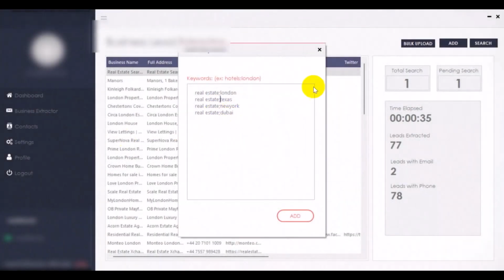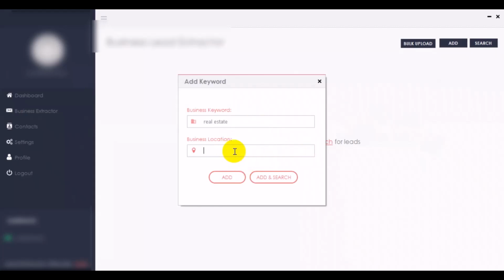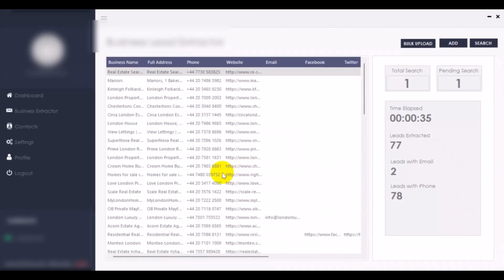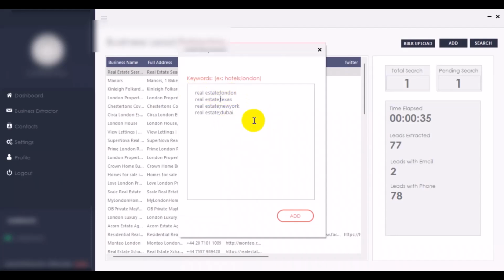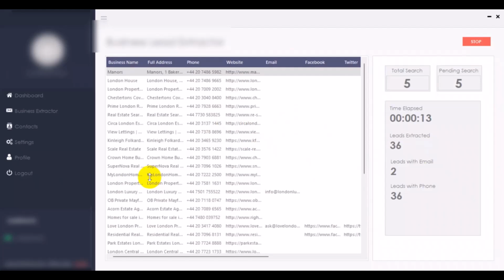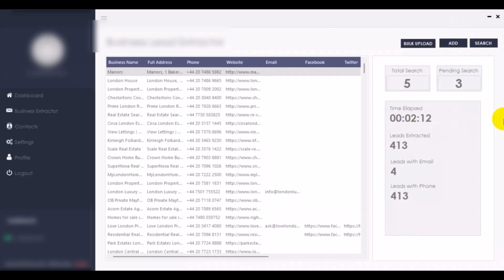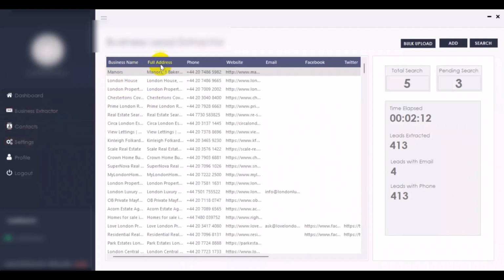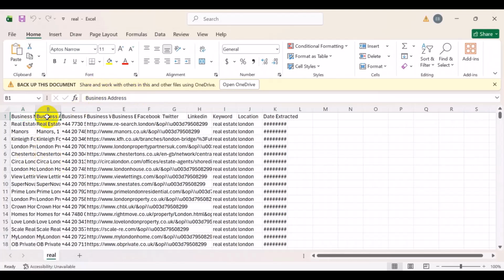How to use A.I. to Generate FREE Real Estate Leads FAST - Best Email Extractor for FREE Leads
Want FREE real estate leads without running ads or chasing cold calls?
In this video, I break down exactly how to use A.I. to generate FREE real estate leads fast using one of the best email extractor methods available right now.

If you’re a real estate agent, investor, or beginner trying to get consistent leads without spending money, this step-by-step guide will show you a simple system you can start using today.

No complicated setup. No paid ads. Just a smarter way to generate leads.